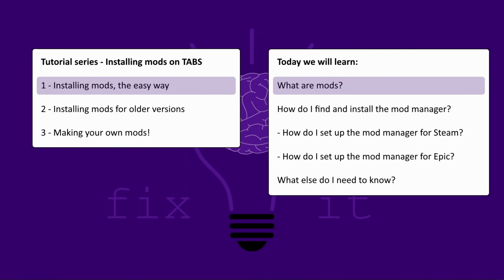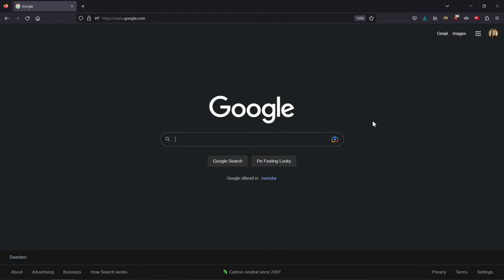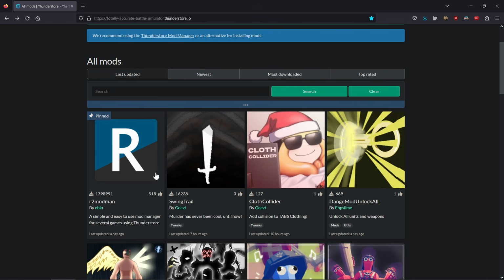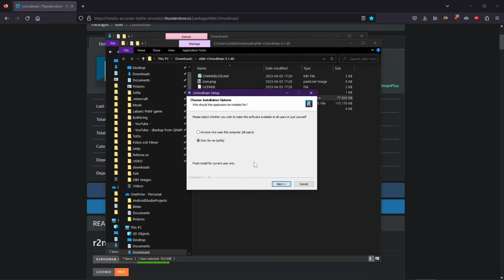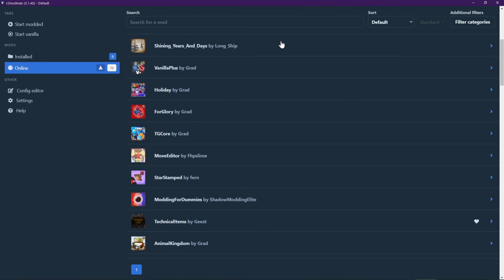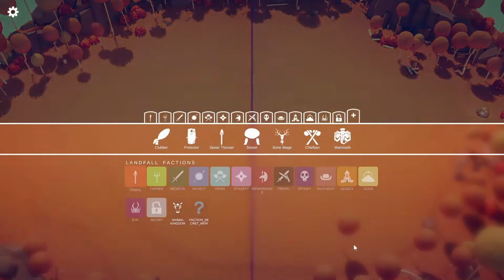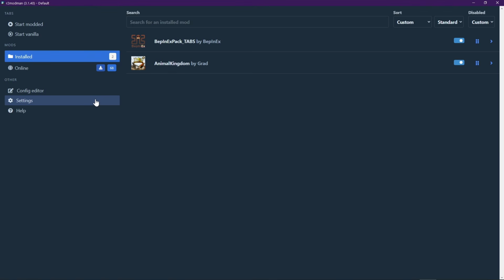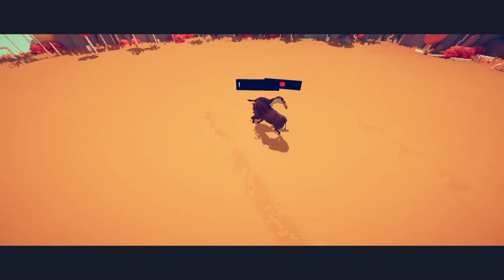How to install mods on TABS 2026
Tutorial on how to install mods on Totally Accurate Battle Simulator, TABS

As this installation method is still working now in 2026, I'm updating the year on the video :)

The first part of three! More coming soon!

Tutorial series - Installing mods on TABS

1. Installing mods, the easy way
2. Installing mods for older versions of TABS
3.  Making your own mods!

Steam path example:
C:\Program Files (x86)\Steam\steamapps\common\Totally Accurate Battle Simulator

Epic Games path Example:
C:\Program Files\Epic Games\TABS